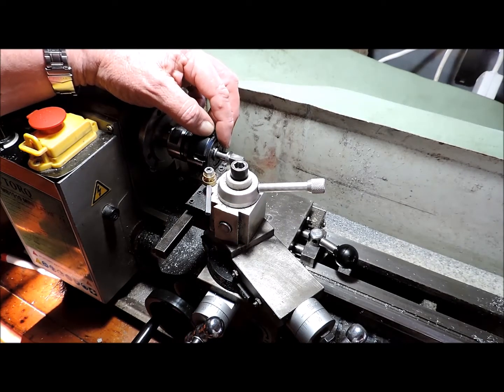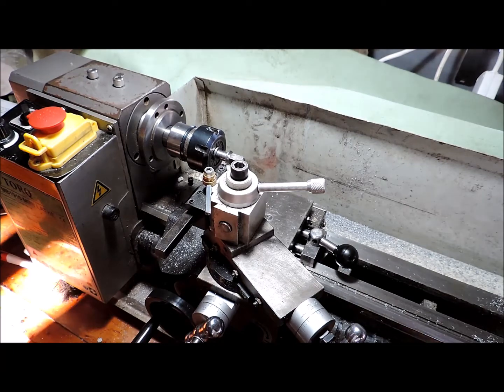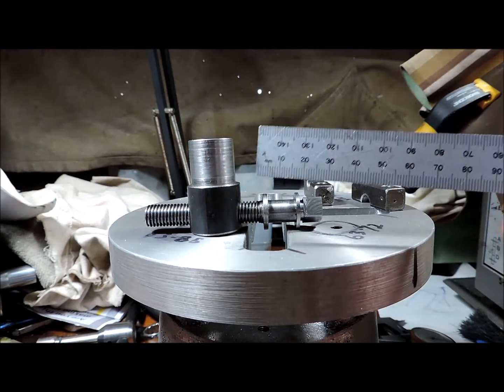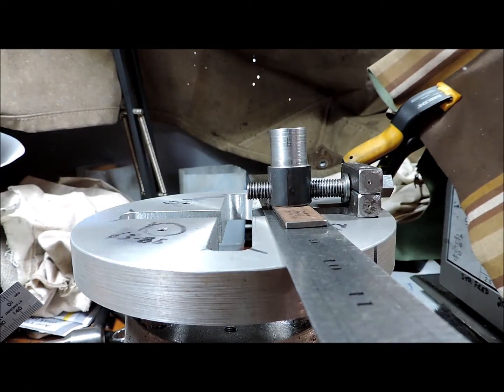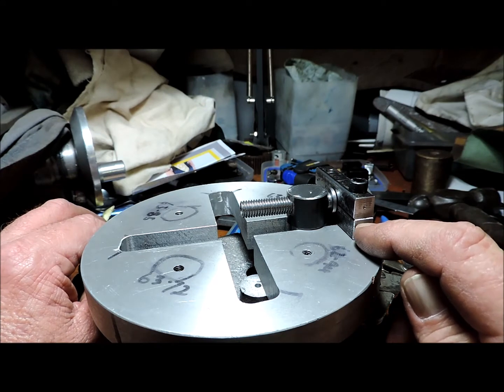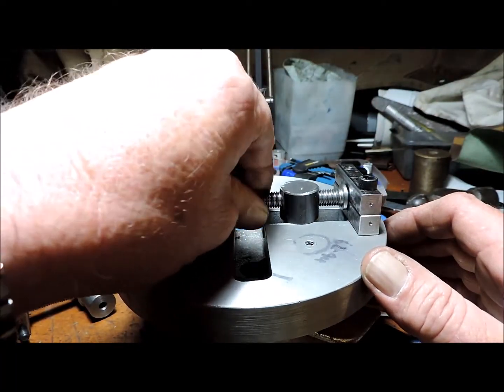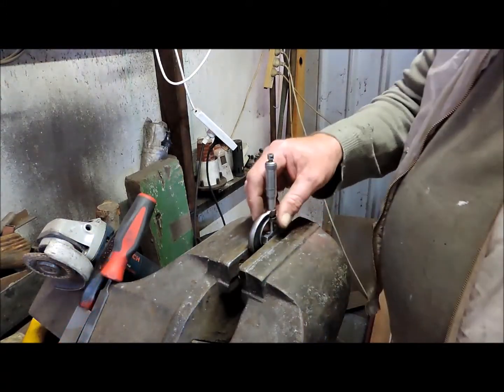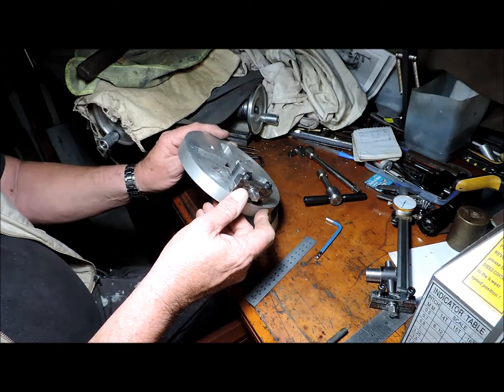Making the Gingery 4 Jaw chuck Part 10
The build continues with the fitment of the 4 screws and nuts